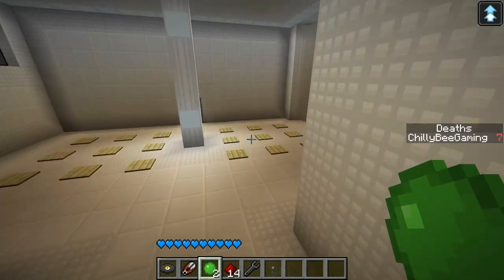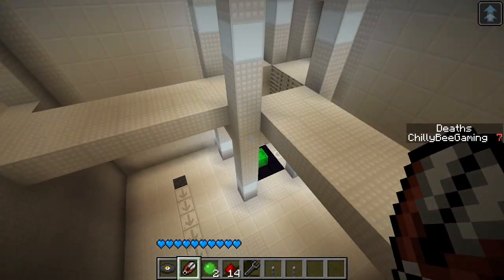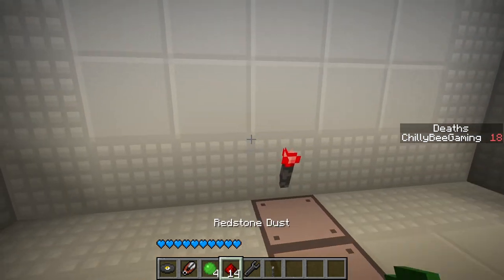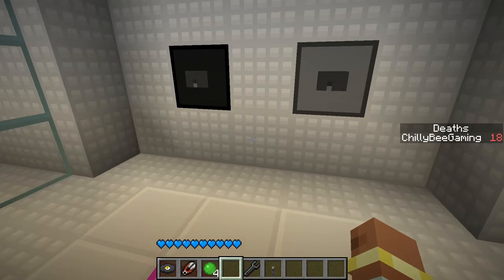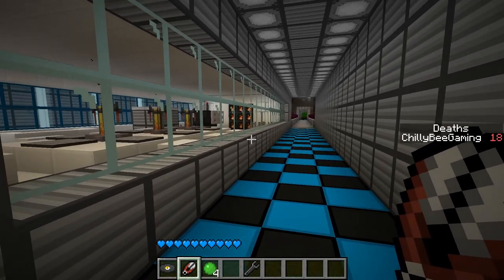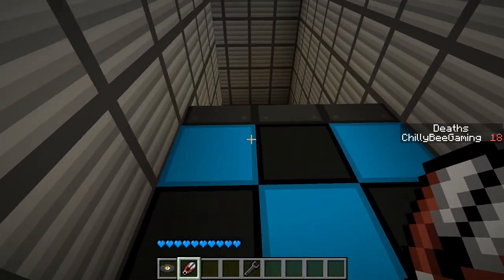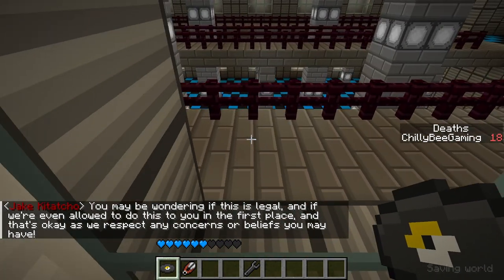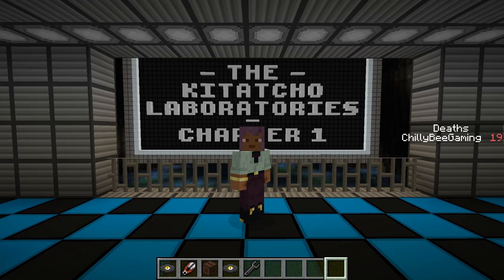Finale (Part 2) - Minecraft Gameplay from a Newbie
This final chamber is very big and there is so much to do! My poor old brain is struggling somewhat, trying to remember how to do all these things! But we do get there eventually and finally get to see our reward.